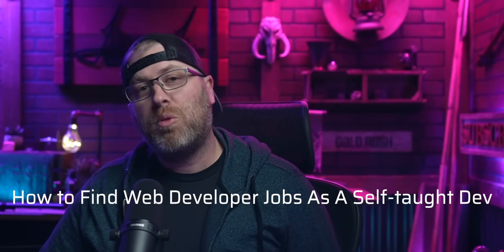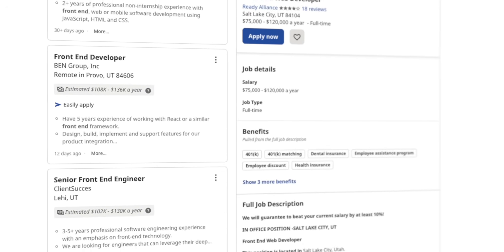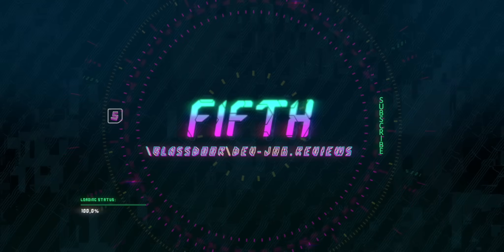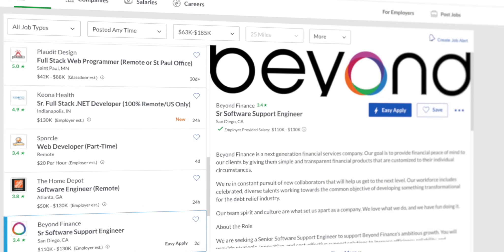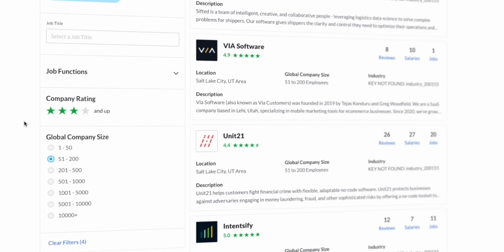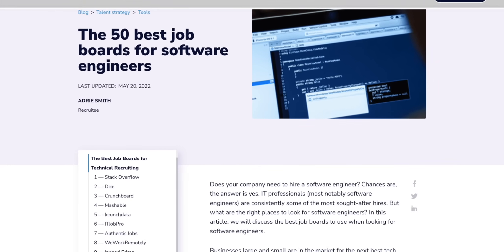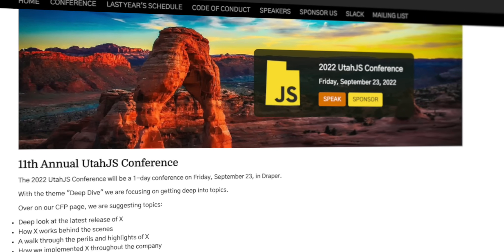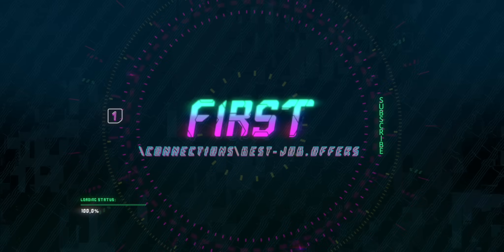Find WEB DEVELOPMENT JOBS with no experience or cs degree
MORE GOOD COURSES

5 ways for how to find software development jobs when you’re self taught with no experience and no computer science degree. And I’m not going to focus on sending application through sites like Linkedin.

You can try applying to lots of a companies through sites like that, but it’s so easy to do that everyone is doing it. It’s hard to stand out especially when you are a new developer. By all means, send some here and there, but if you rely on that as your only strategy, don’t complain about not getting a job.